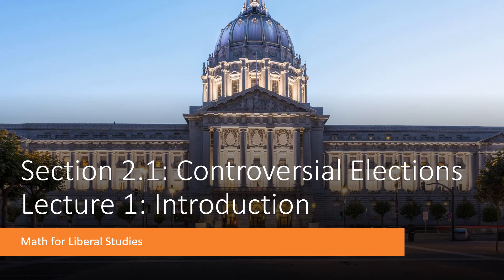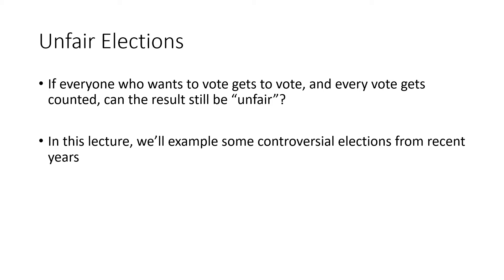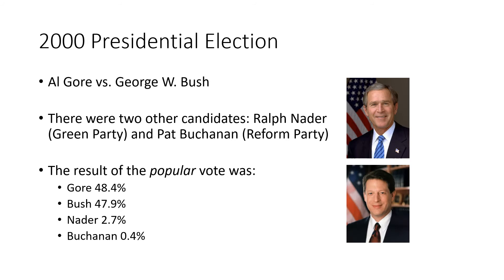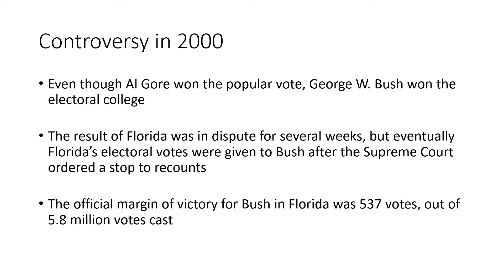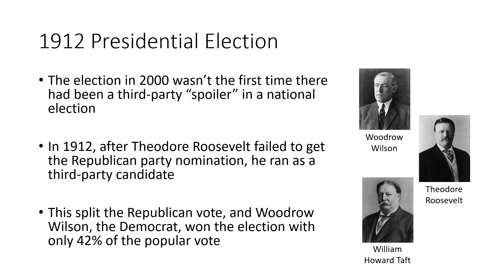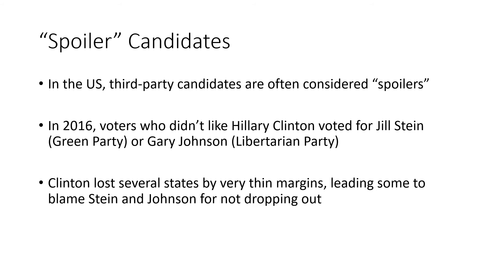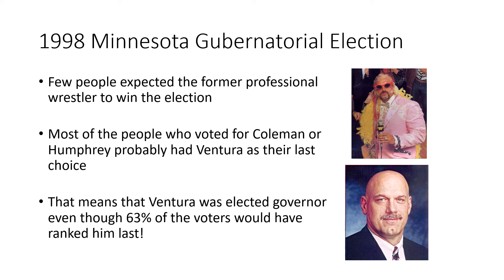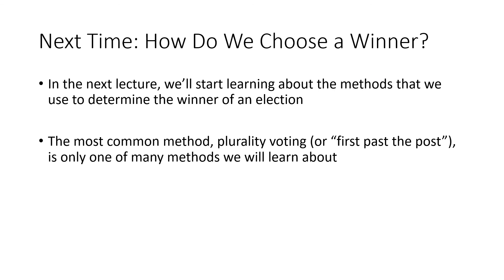Math for Liberal Studies - Lecture 2.1.1 Introduction to Controversial Elections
This is the first video for Math for Liberal Studies Section 2.1: Controversial Elections. In this video, I talk about some recent and historical examples of controversial elections. We talk about some of the ways that the result of an election can be seen as "unfair," even when every vote is counted.